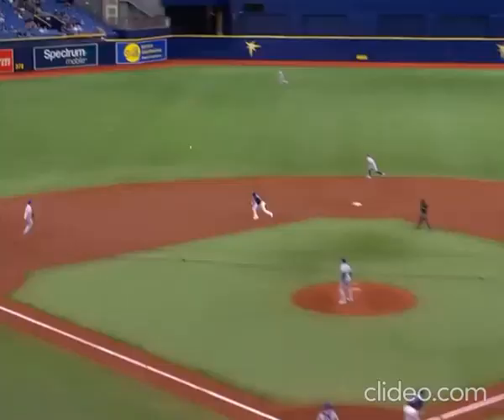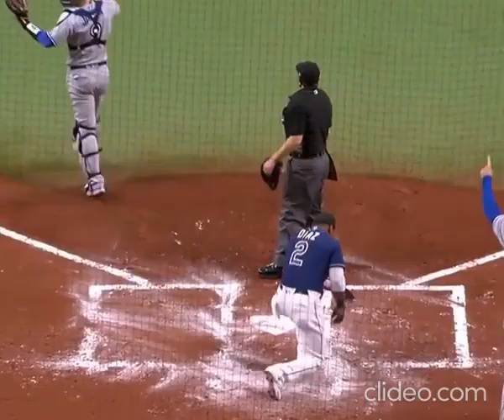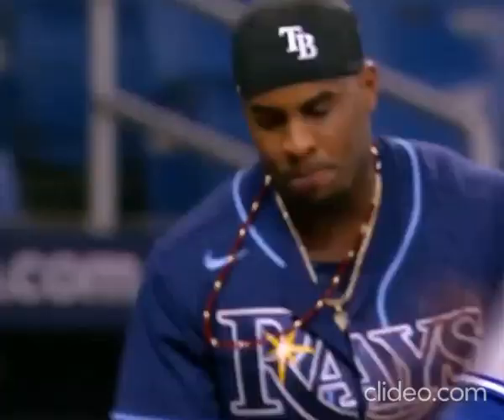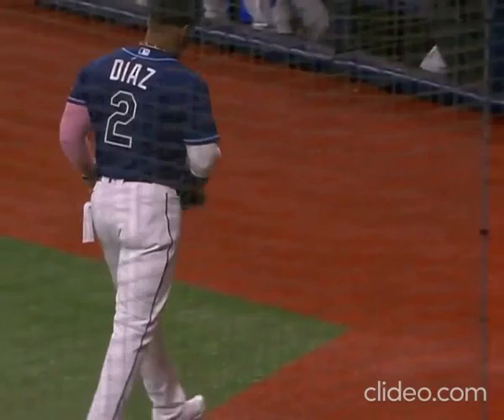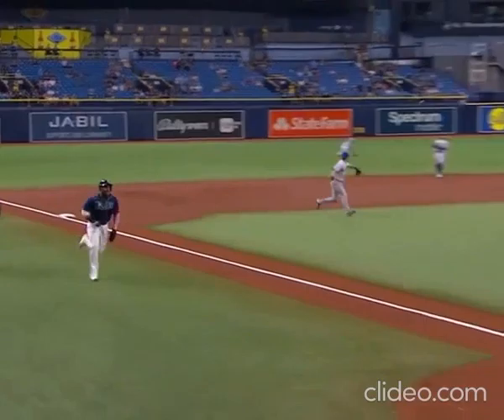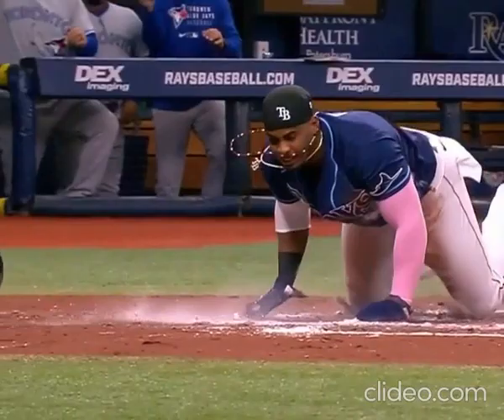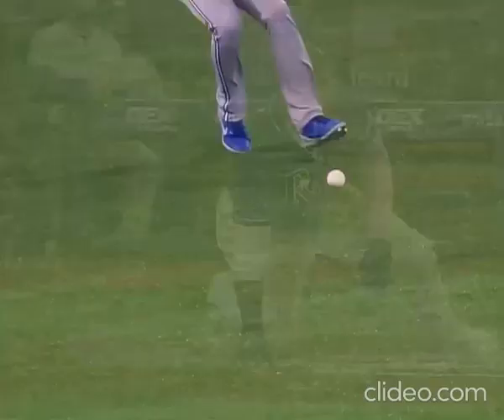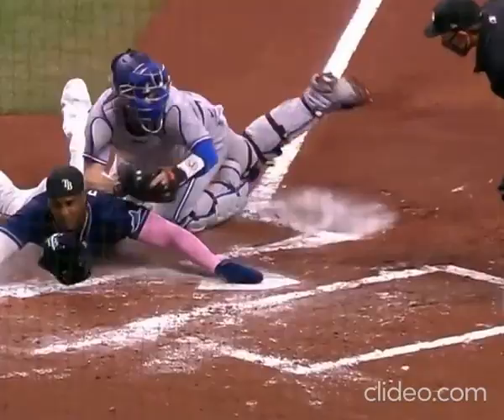Lourdes Gurriel JR showing off the cannon( do not go on him)